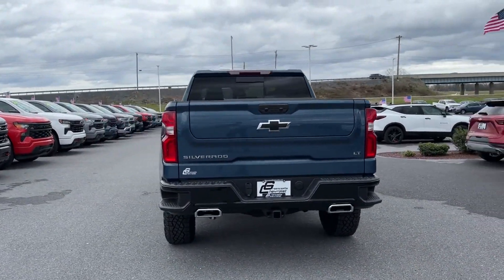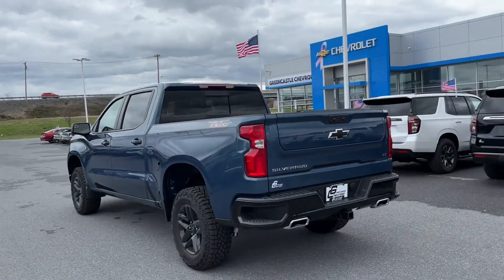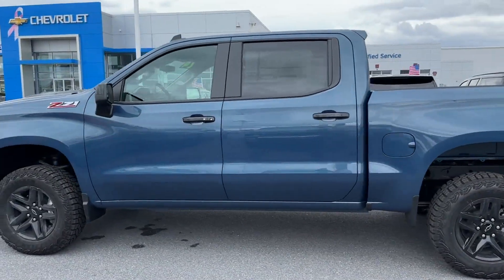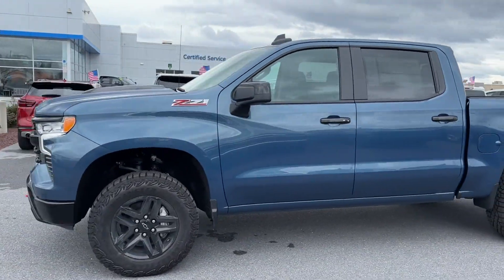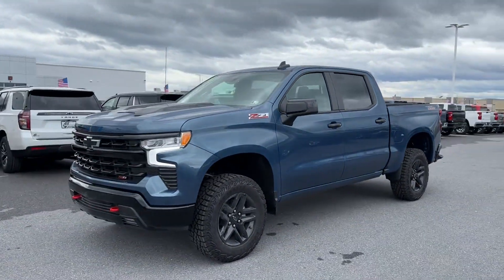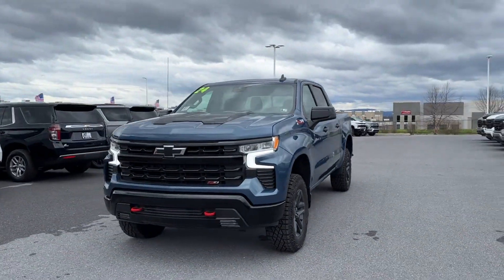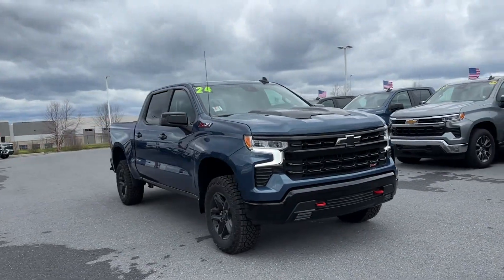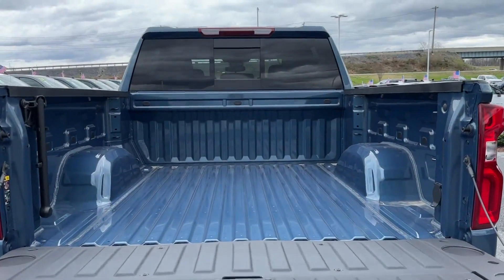2024 Chevrolet Silverado 1500 LT Trail Boss Waynesboro, Chambersburg, Hanover, Carlisle, Frederick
2024 Chevrolet Silverado 1500 LT Trail Boss 3GCUDFED1RG234449

To schedule a test drive in this 2024 Chevrolet Silverado 1500 LT Trail Boss, call us at or stop by our showroom located at 1490 Ebberts Spg Ct, Greencastle, PA 17225

This 2024 Chevrolet Silverado 1500 LT Trail Boss is full of phenomenal features such as: